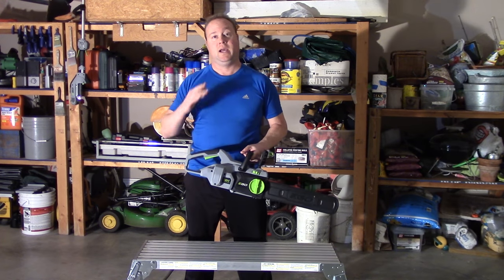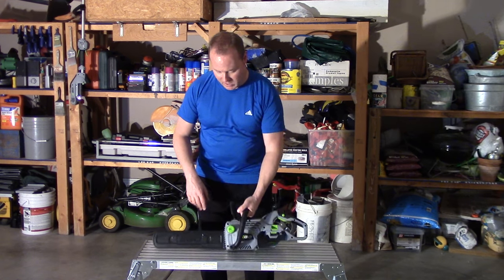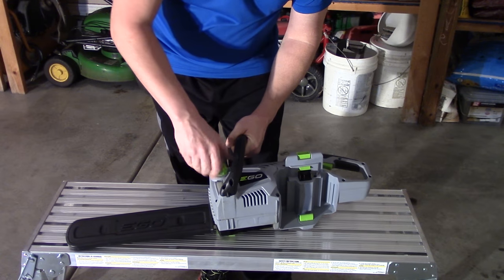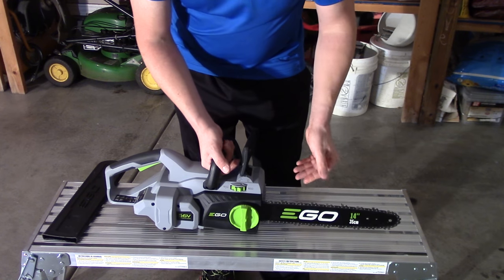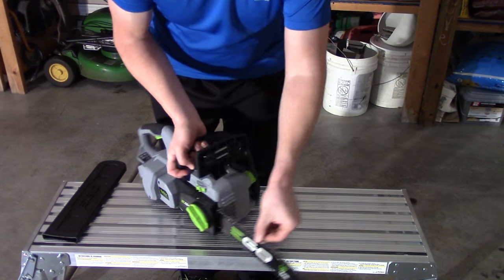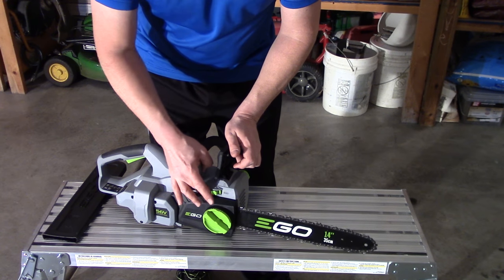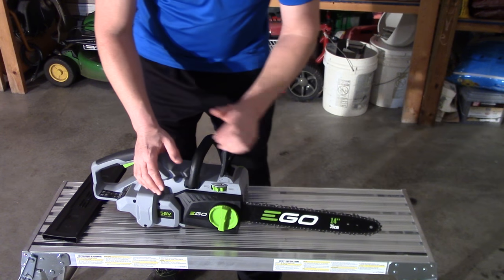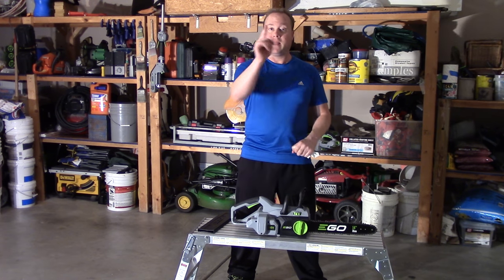EGO Chainsaw Maintenance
The sharpening stone size for all ego chainsaws is 5/32". There is an Amazon link below for that.

Amazon Links For EGO Equipment:

EGO 14" Chain

EGO 16" Chain and Bar

Oregon 5/32 Chainsaw Sharpening Stone